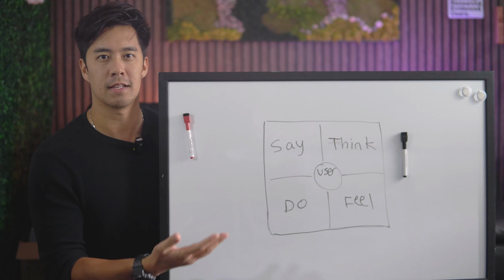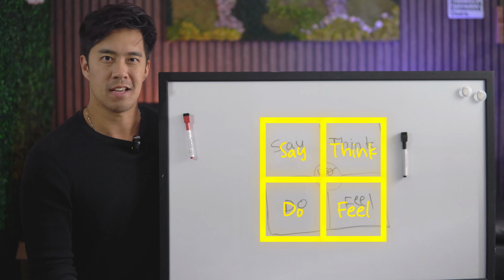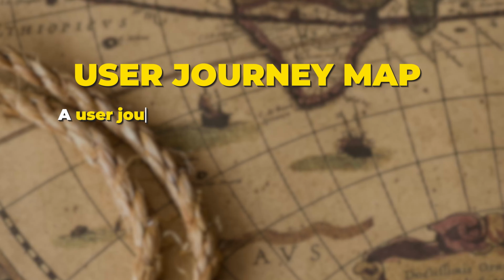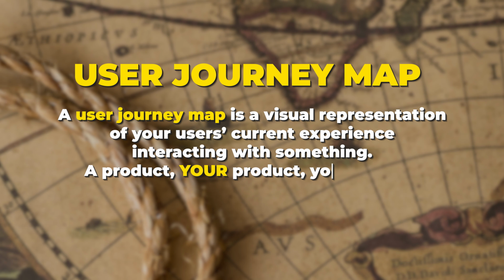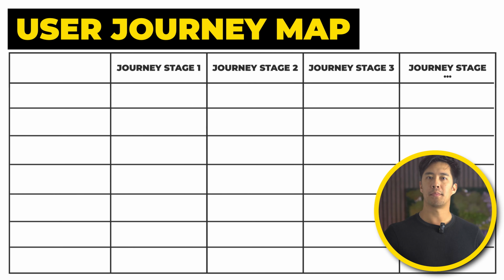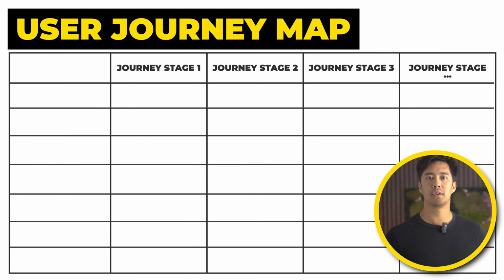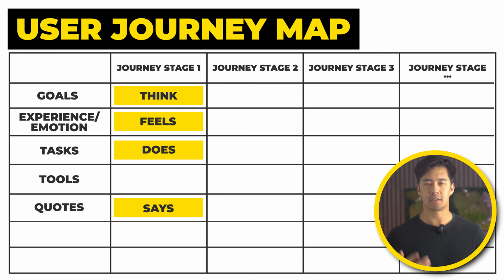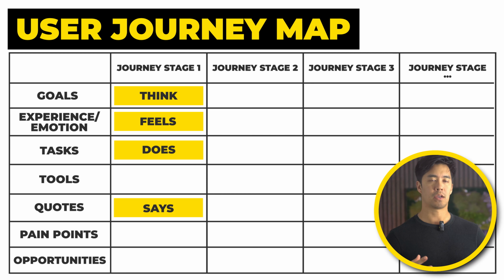UX empathy maps are actually USELESS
Empathy Maps are a staple deliverable in the UX profession, but are they actually USEFUL as much as they are POPULAR?

In this video, I’l explain why empathy maps are a complete waste of time, and why I’ve never made one and never plan to. Don't @ me.

But I don't just complain without solutions. So what could we do instead? Watch to find out!

**ALSO, I mean absolutely no disrespect for the videos I referenced. They put together very thoughtful content about what empathy maps are and how to create them.
So if you want to learn how to use them (or for whatever dumb reason you ACTUALLY have to use them), please check those videos out.

Mad love, PEACE!!

0:00 Empathy map videos
0:40 Yes, they're useless
1:45 What is an Empathy map?
3:16 WHY are empathy maps redundant?
5:19 What do we do instead?
5:43 User Journey Map basics
6:12 Journey Map template
8:34 Conclusion

Like what you see and want to learn more from the ULTIMATE User Research course in existence? Don't just do what people TELL you to do. UNLEARN bad practices and MASTER the skill. I spent 7 YEARS toiling blood sweat and tears to create the ONLY UXR masterclass I wish I had! Please check it out! Module 1 is completely free! Get access to monthly calls with me.